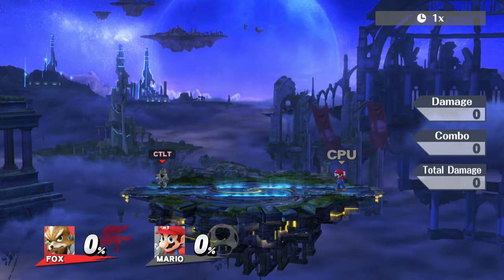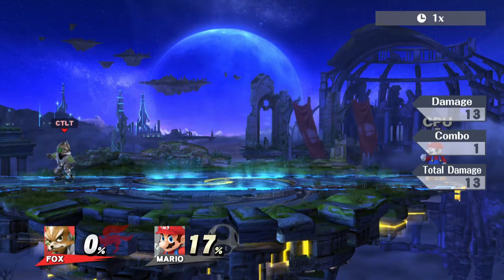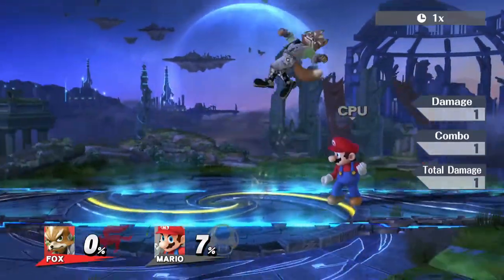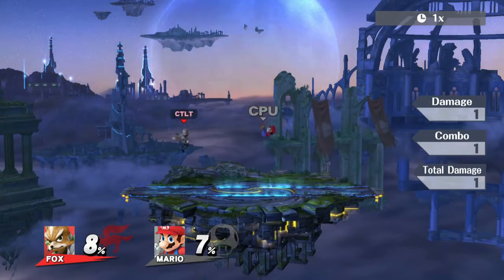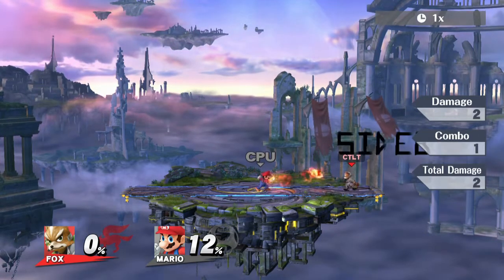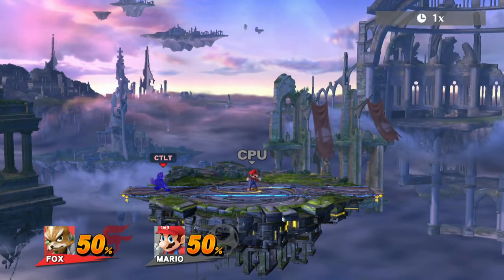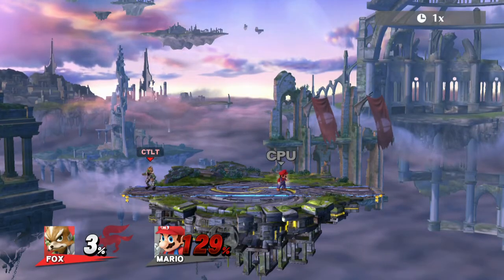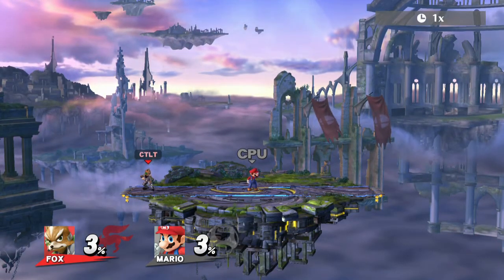Training Modpack v3.3 Demonstration Update!!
All credit for this modpack goes to @jugeeya!